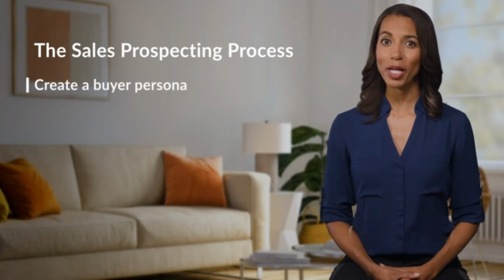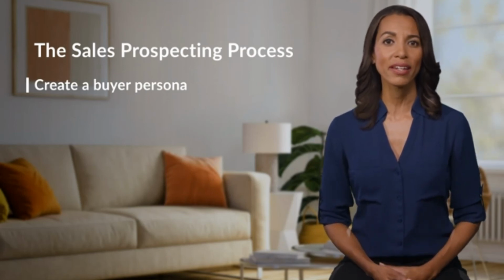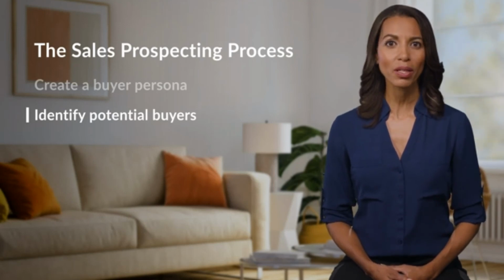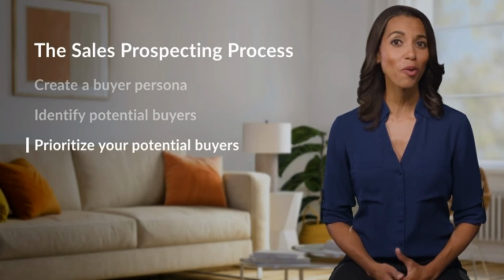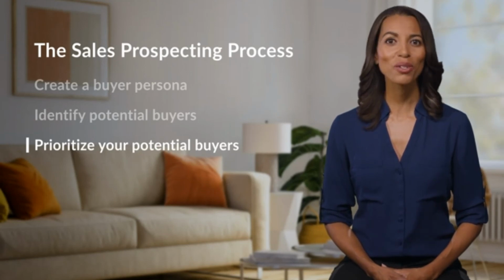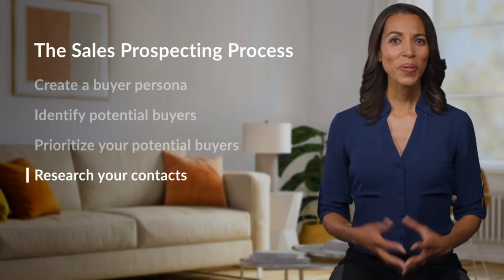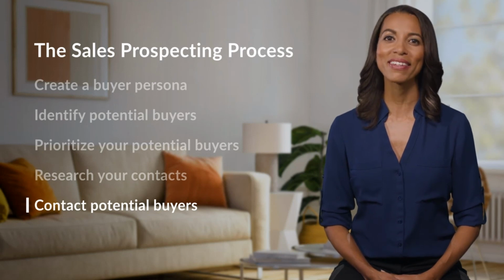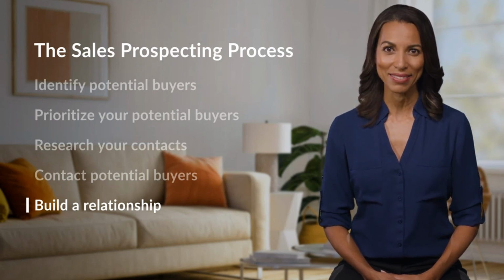What Is Prospecting?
Every sale depends on a buyer. But where do you find that buyer? And how do you create interest—not aggravation—once you’ve found them? The answer is prospecting.

In this course, you’ll learn what prospecting is and how to use it to target the right people and foster productive relationships. Then, you’ll learn to connect with potential buyers through winning techniques like cold calling, warm calling, and social selling—all while watching out for the competition.